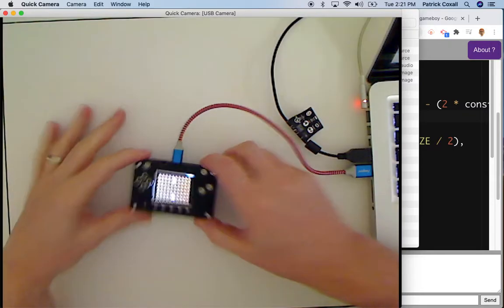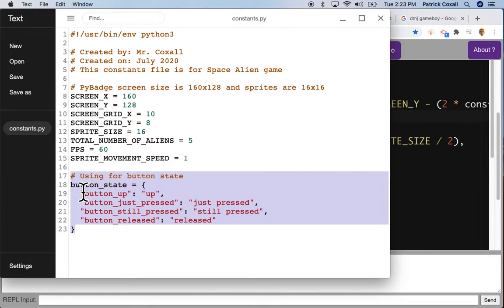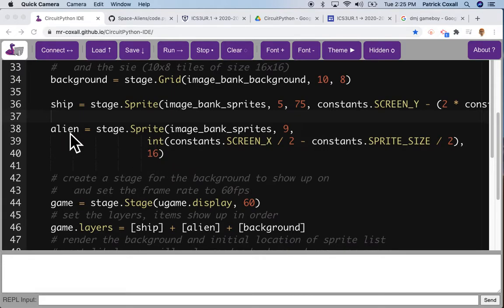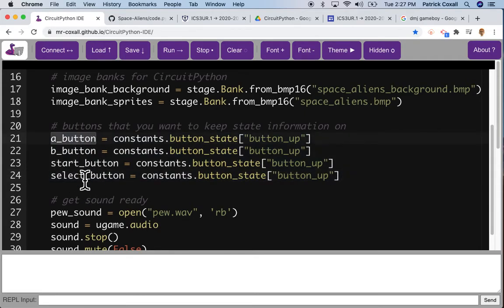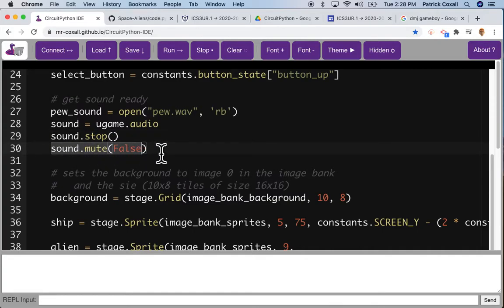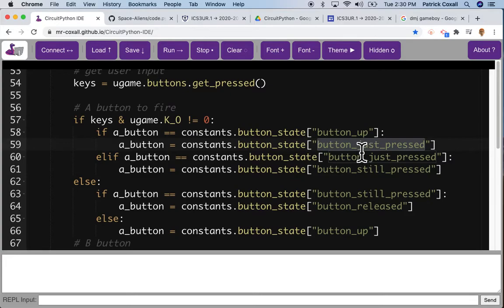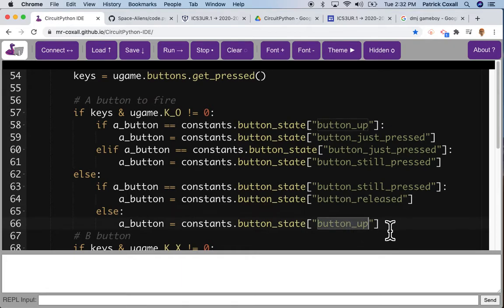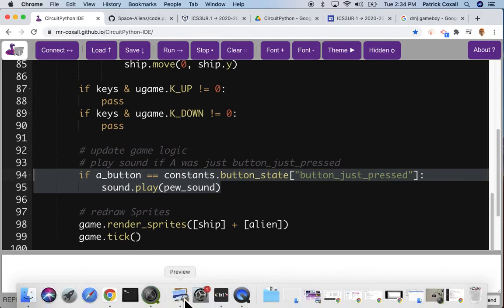Space Aliens - 06